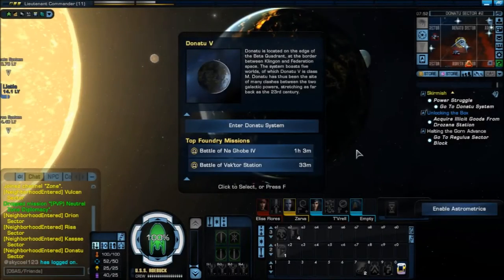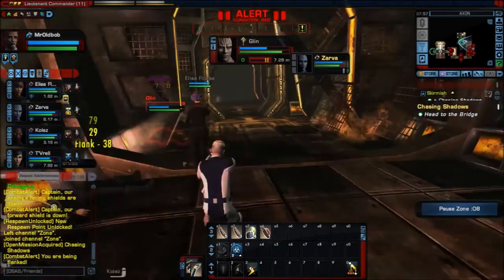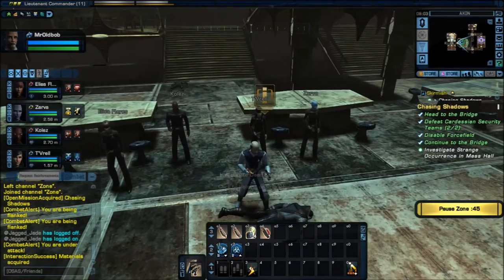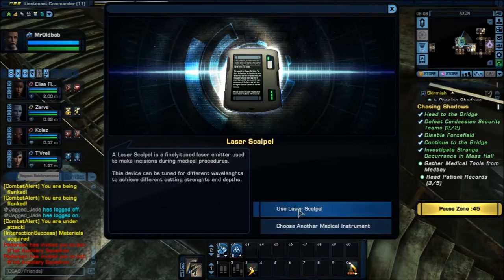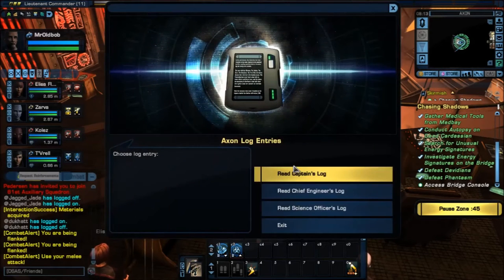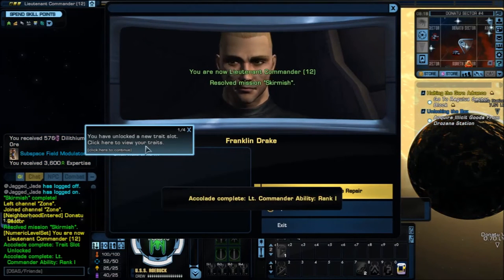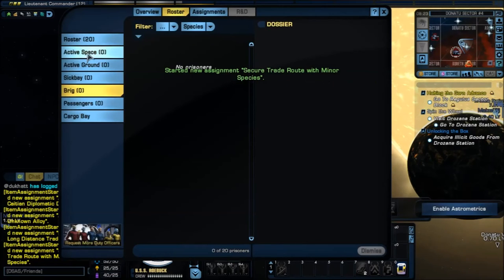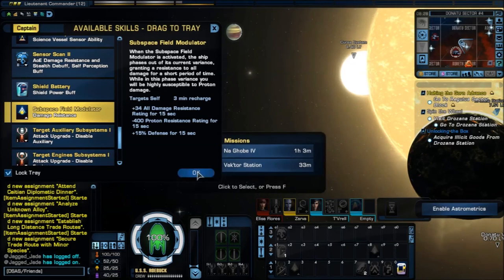Star Trek Online "Skirmish" (Episode 14) Duty Officers & Federation Causal Players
Star Trek Online "Skirmish"(Episode 14) -Federation Gameplay & duty Officers towards the end of the video

The Duty Officers are at the end of the video

Casual gameplay for the Federation Gameplay and other people in this game. I found this game has many hidden tips and things the casual person wont pick up and so I made this series to help you out. So sit back and enjoy whats going to be a long journey into where no man has gone before with the adventures of Oldbob.

I plan on making the character development over a period of time about 1-2 a week so you can see how a causal player can play this free online game. Too many games have so much time involved in grinding in the game, but this game has some grind but you dont have to grind too much to just play the game.

In my opinion this is the best free online game out there as with everything you can pay money or play the game and grind a bit to get what you want in game. It does have its pitfalls but I will go over that later on in future videos.

If you have any questions on anything or some comments let me know and I will answer them online..